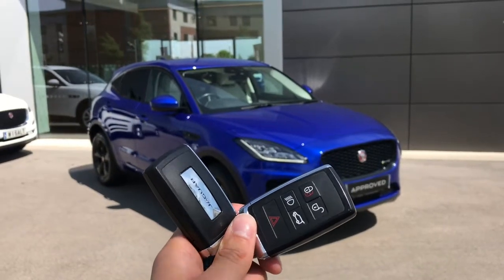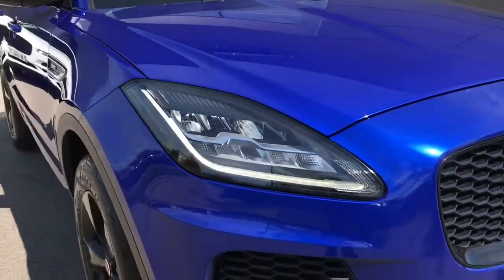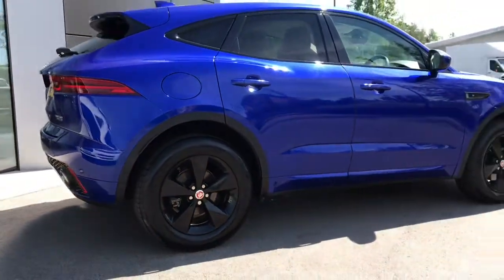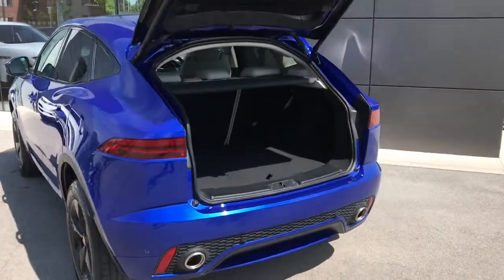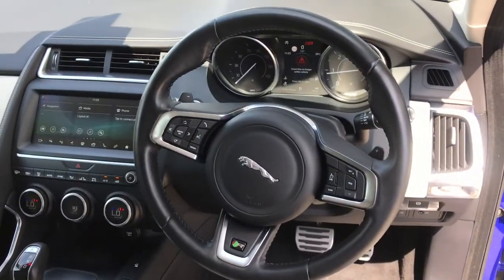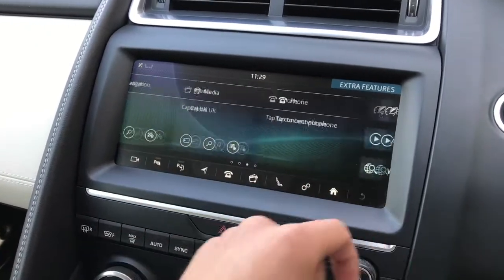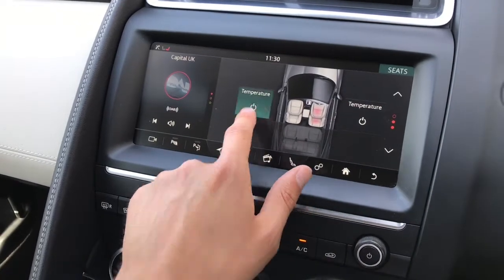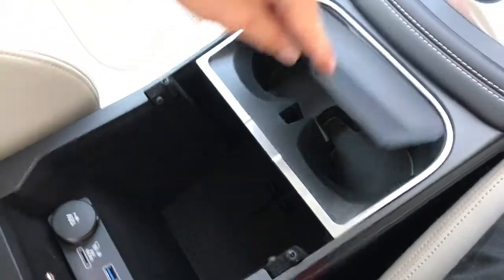Jaguar E-PACE D150 R-Dynamic S AWD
Just into our stock, this amazing Jaguar E-Pace finished in Caesium Blue, is now available for sale from Crewe Jaguar.

Registration: DK18OHT
Fuel: Diesel
Transmission: Automatic
Mileage: 17,901 miles

Features include:
Body kit (R-DYNAMIC Pack)
Two-zone climate control
Rear Camera